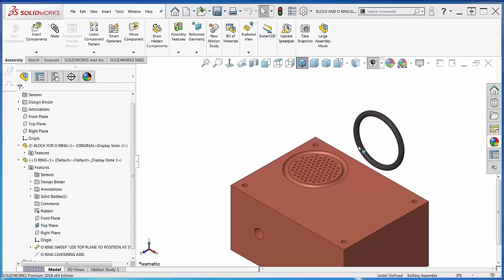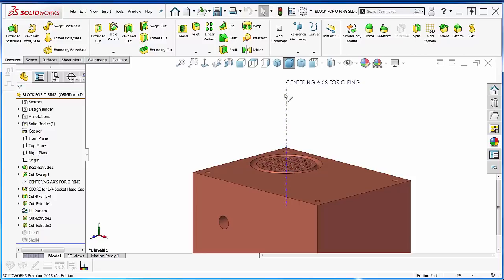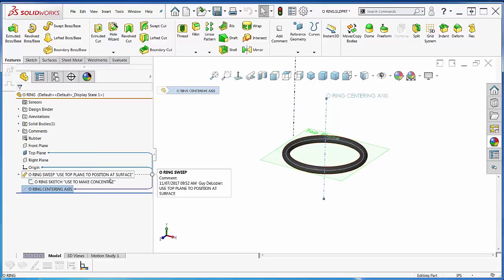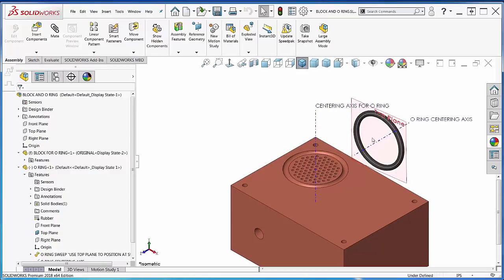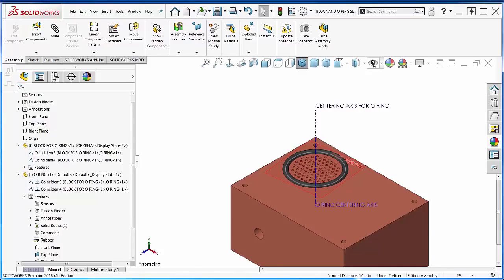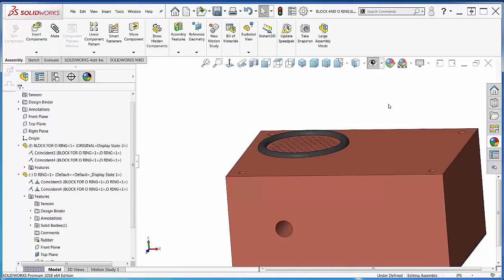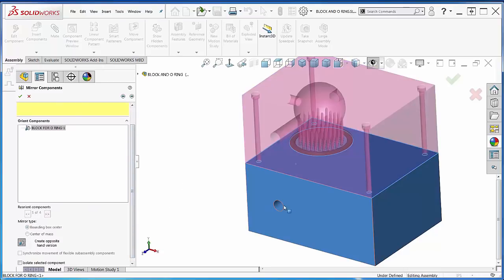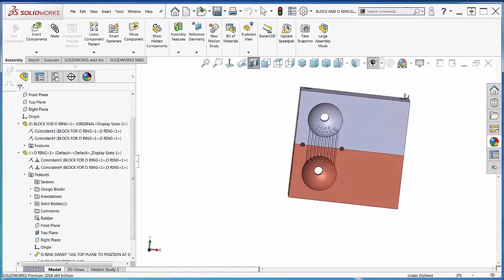SOLIDWORKS - O Ring Placement in Groove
Learn about a simple way of placing O Rings in an assembly in SOLIDWORKS.  Quick Tip presented by Guy Delozier of GoEngineer.